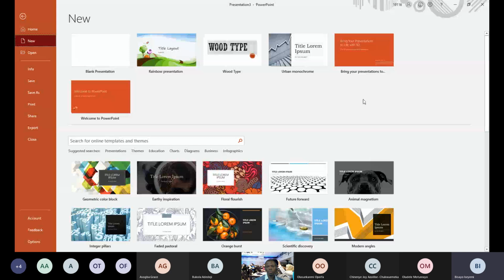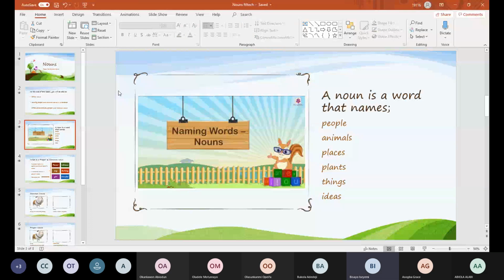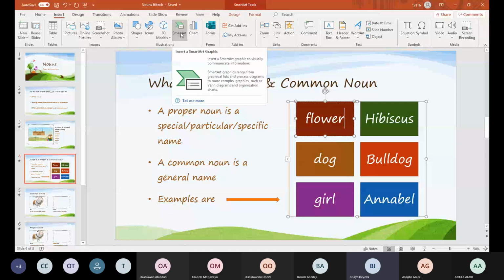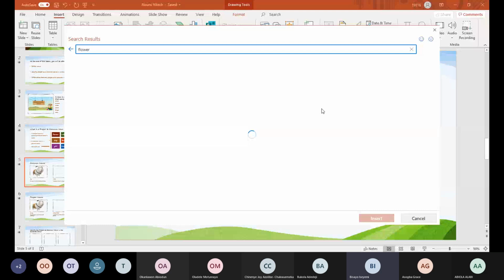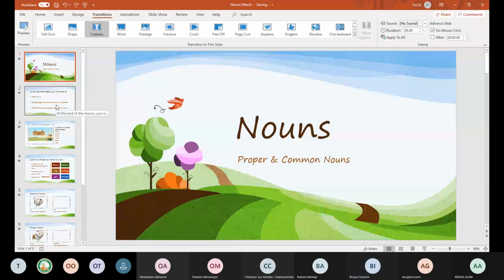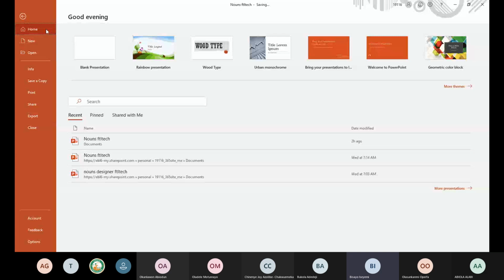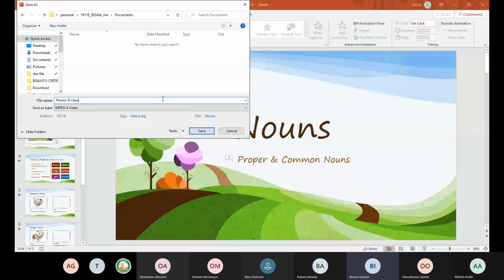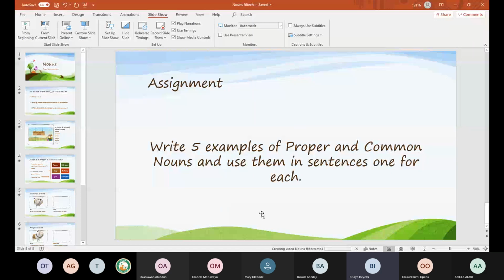FTLT- Microsoft PowerPoint Session with Bisayo Iseyemi